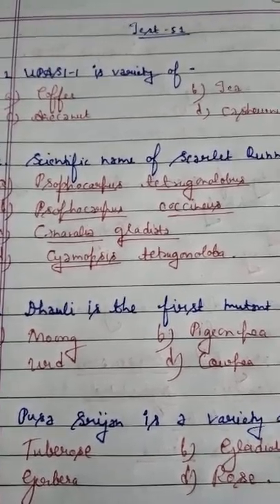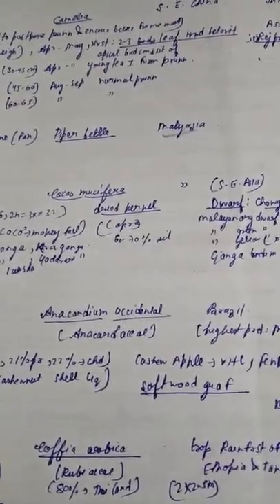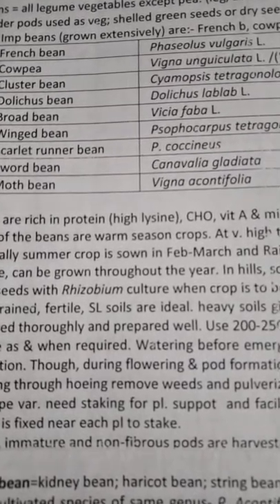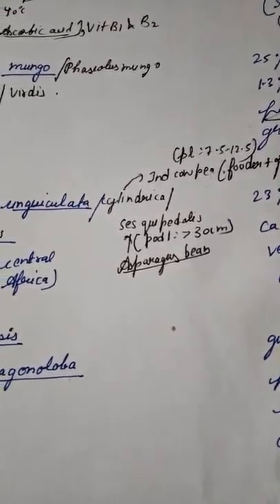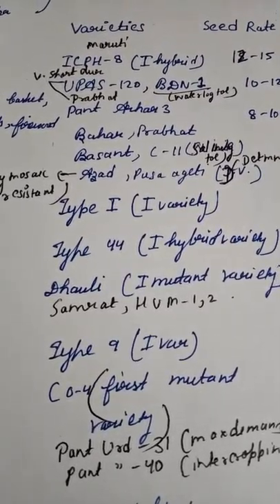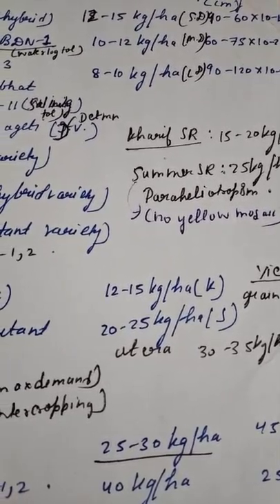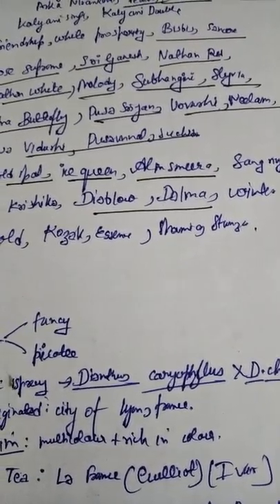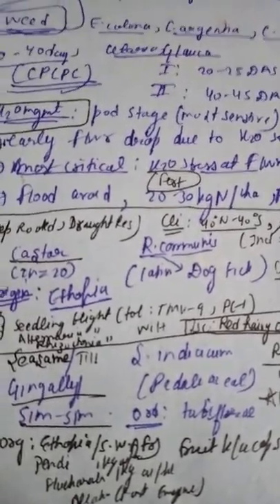GENERAL AGRICULTURE SERIES-TEST51